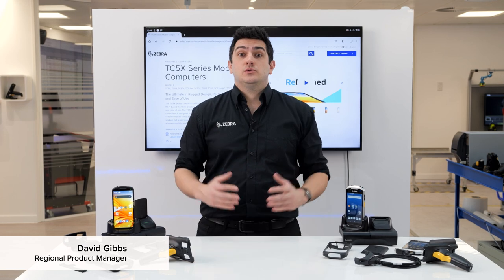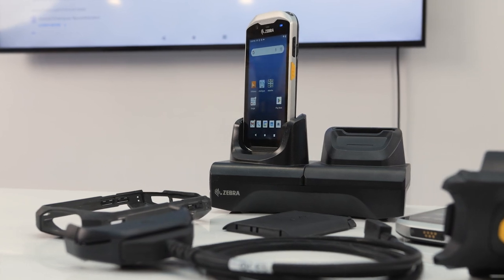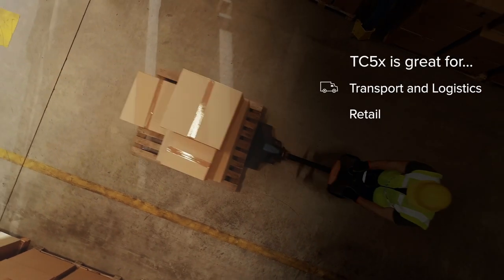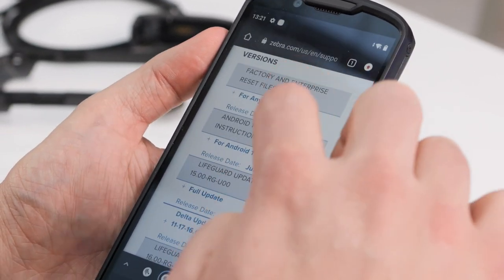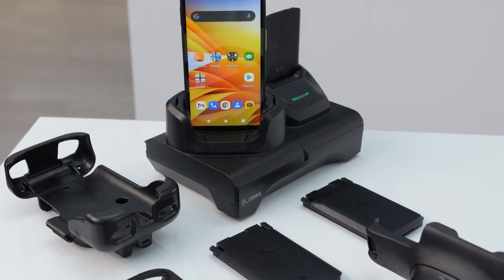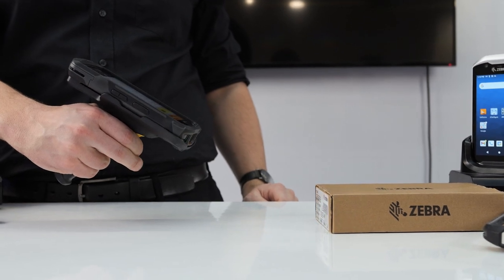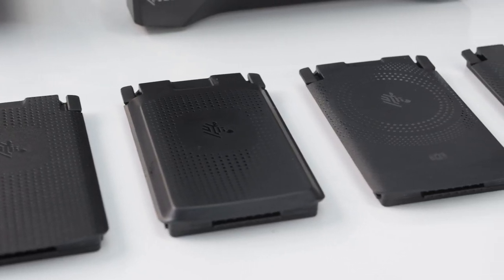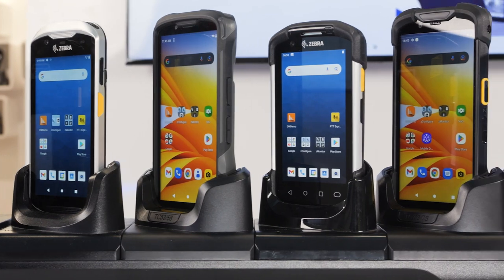TC5x: A Mobile Touch Computer for Every Need | Zebra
In this video, Regional Product Manager David Gibbs outlines our TC5x range of Touch Computers; the ultimate rugged devices optimized for performance, productivity, and ease of use. The TC5x range includes TC52, TC57, TC52-HC, TC52x, TC57x, TC52x-HC, TC52ax, TC52ax-HC, TC53, TC58.